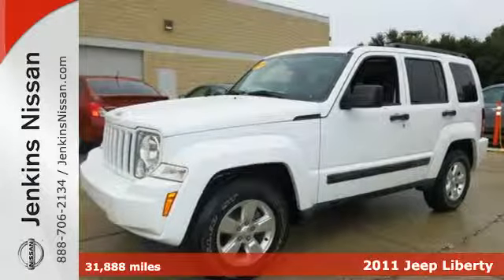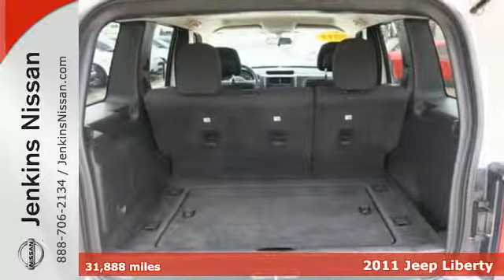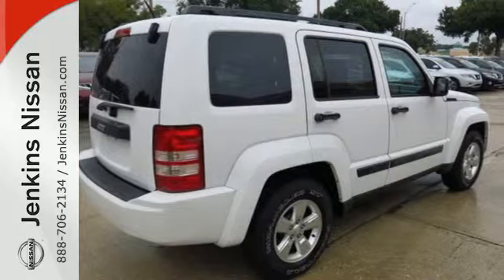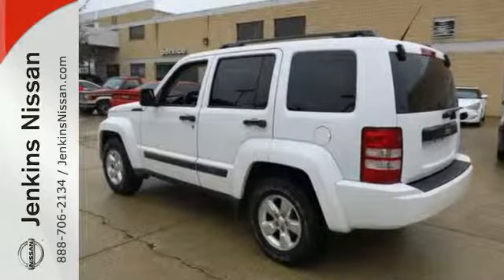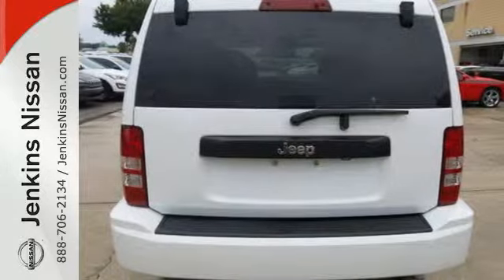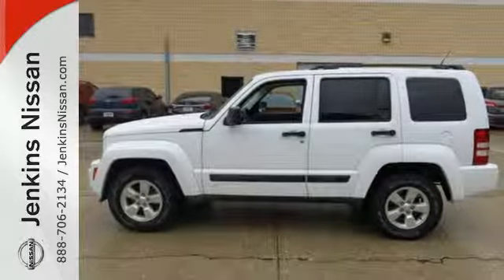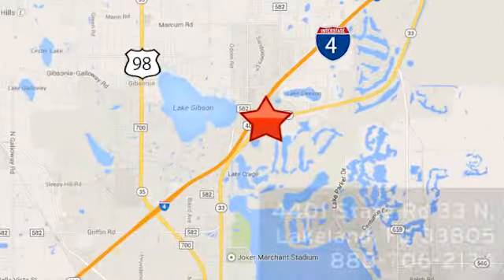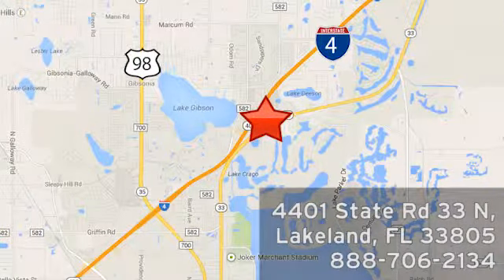2011 Jeep Liberty Lakeland FL Tampa, FL 15T47A - SOLD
Year: 2011
Make: Jeep
Model: Liberty
Trim: RWD 4dr Sport
Engine: 3.7 L V6 Cyl.
Transmission: Automatic
Color: Bright White
Interior: Dark Slate Gray Interior
Mileage: 31888
Stock #: 15T47A
VIN: 1J4PP2GK9BW533715

Address:
401 State Rd 33 N